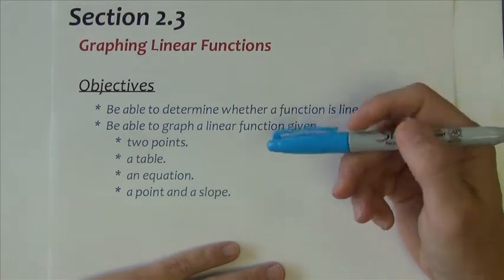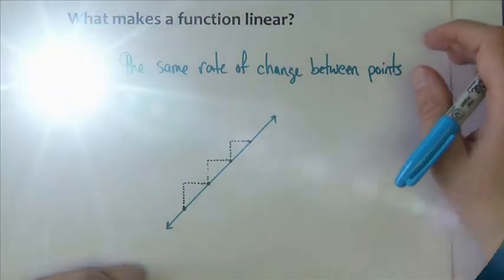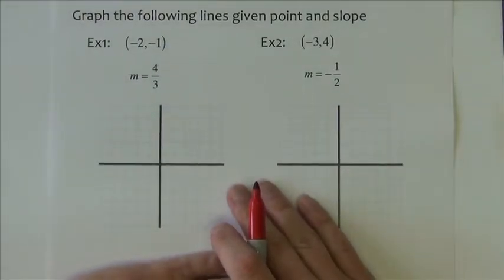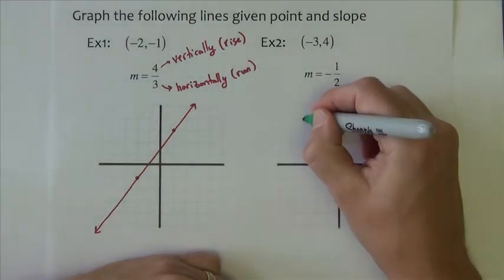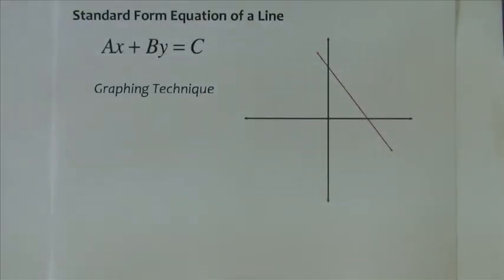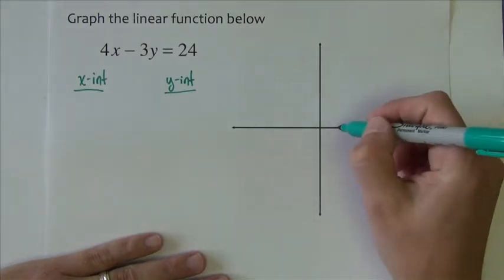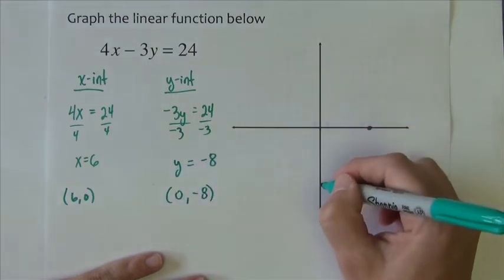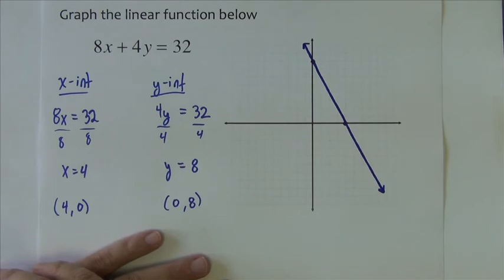Algebra 2 - Section 2.3 - Part 1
This section will show you how to graph linear functions.  You will utilize two different equations of a line: Standard Form and Slope-Intercept Form.